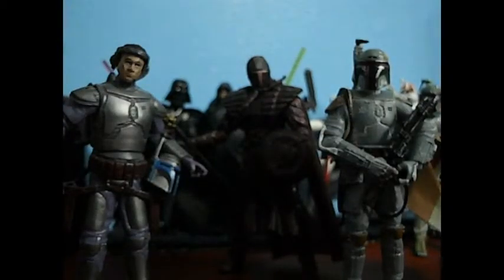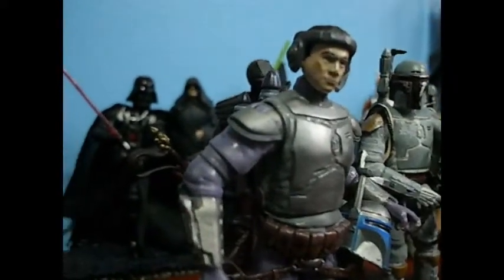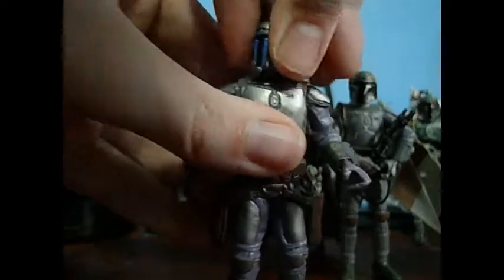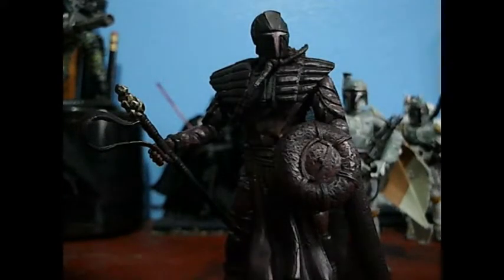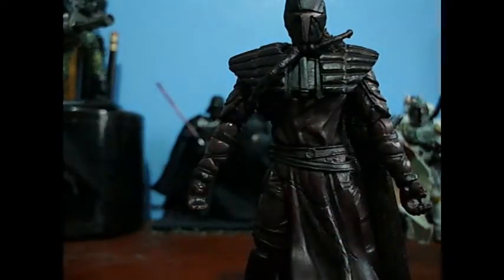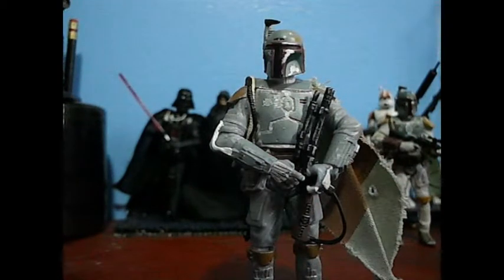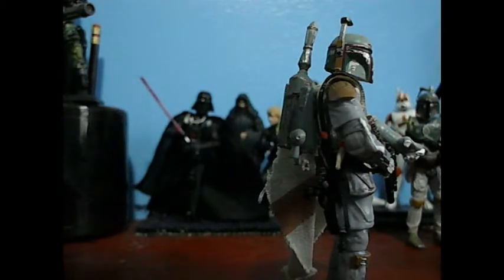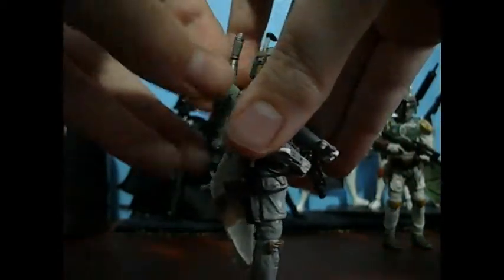Hasbro Star Wars The Legacy Collection: The Fett Legacy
The Mandalorians are proud people whose lives are based on war. For thousands of years, these skilled fighters have crisscrossed the galaxy on crusades of conquest. They are feared and respected for their unparalleled battle skills and have left a blazing mark upon history. Mandalore the Indomitable is a legendary leader from long ago; Jango Fett "fathers" the clone trooper army; and his "son" Boba Fett uses his Mandalorian skills to become the greatest bounty hunter in the galaxy.